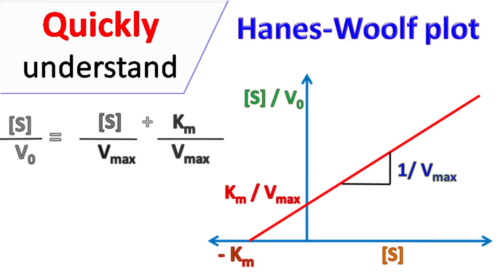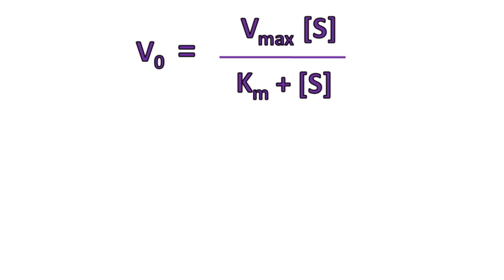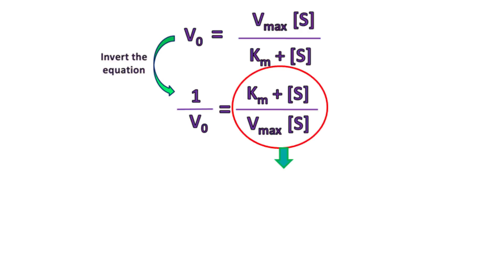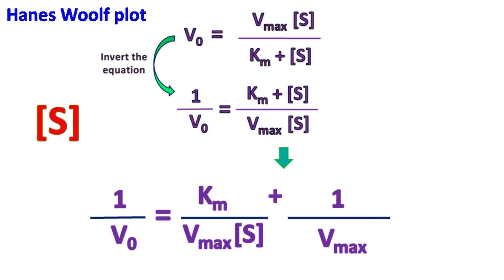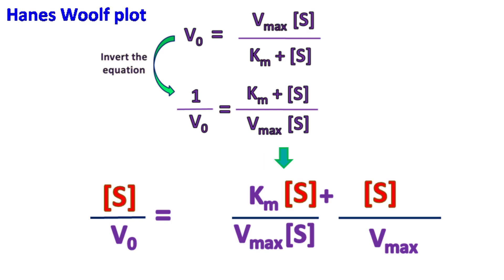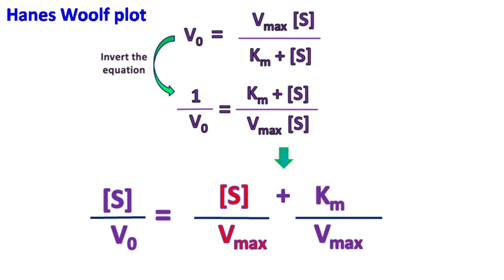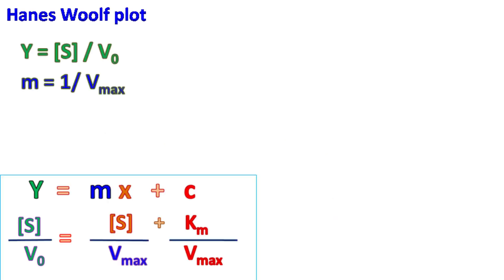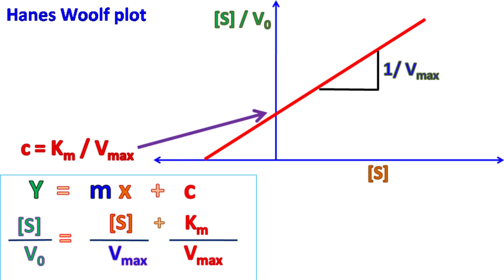Hanes Woolf plot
Hanes Woolf plot is a plot widely used to study enzyme kinetics. The Hanes Woolf Equation is derived by rearranging the Michaelis Menten equation and plotting a graph of S/Vo vs S. The intercept of Y axis becomes Km/Vmax, the slope of the graph is 1/Vmax and the intercept of X axis is -Km.